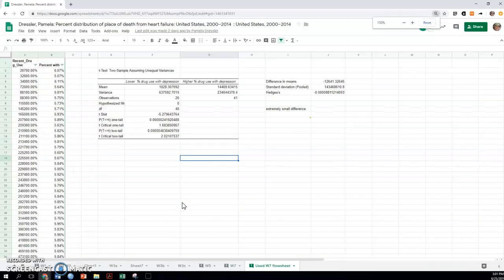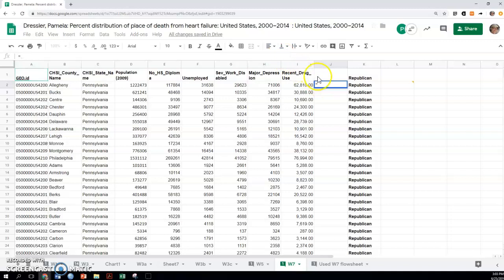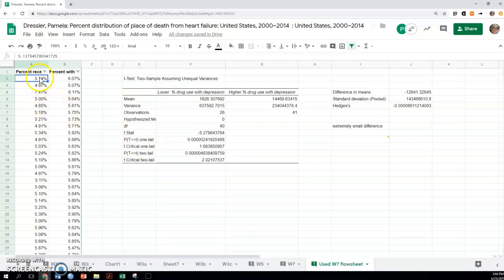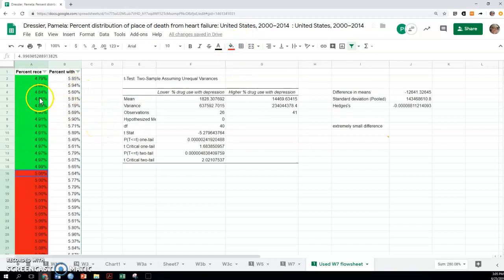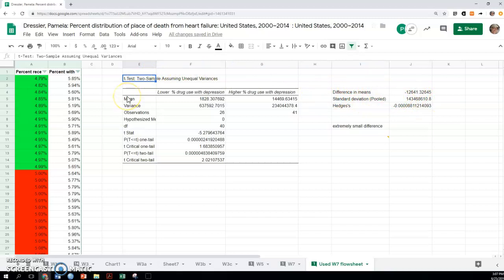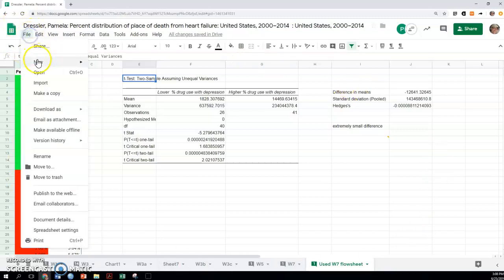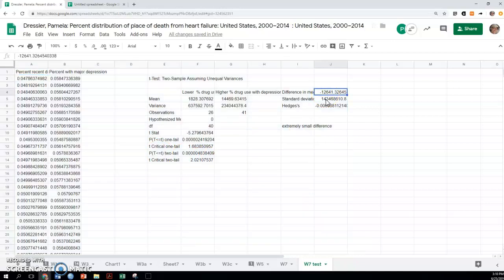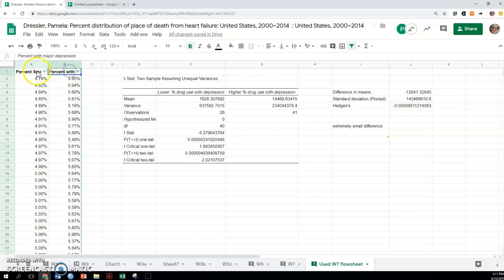Drugs and Depression